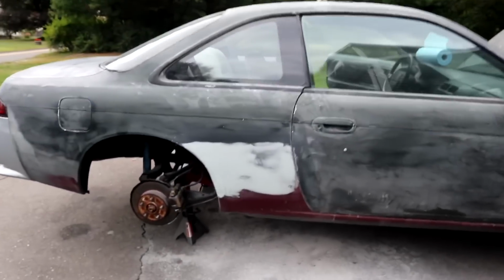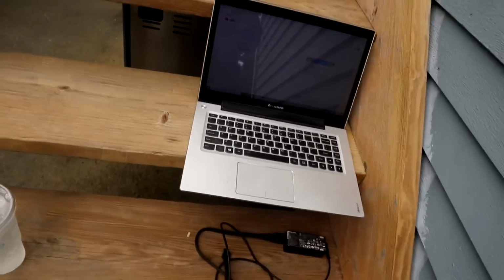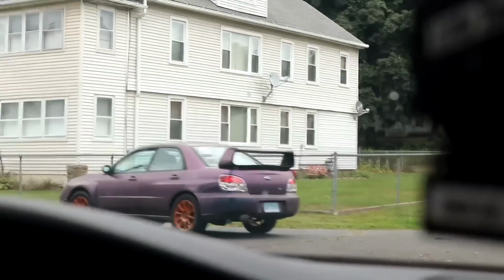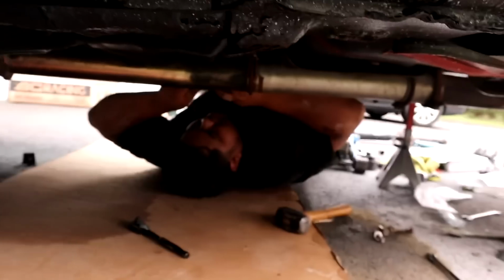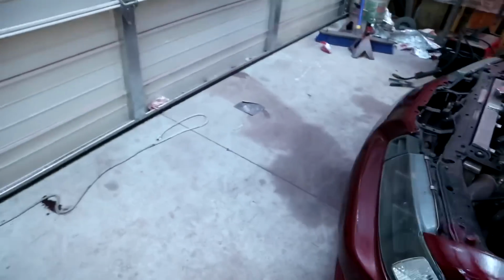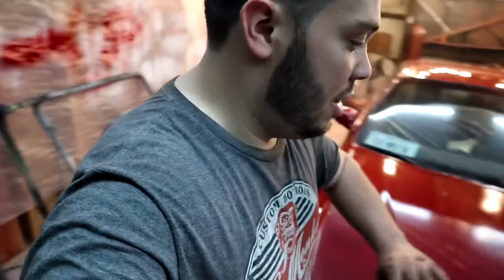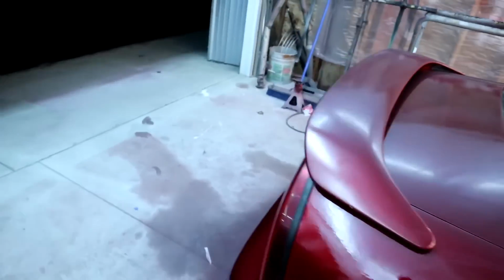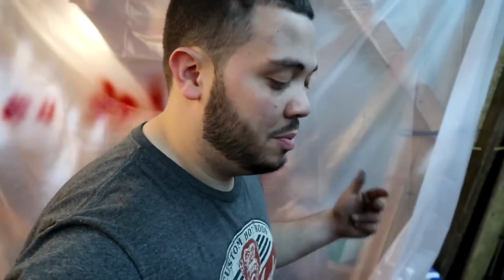WORK ON THE S14 & PRELUDE ON THE ROAD!!!